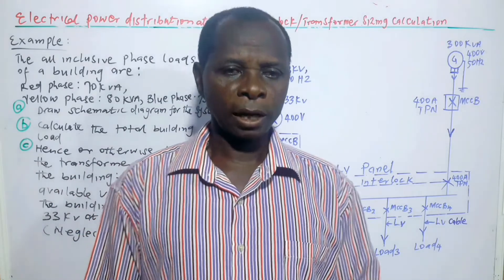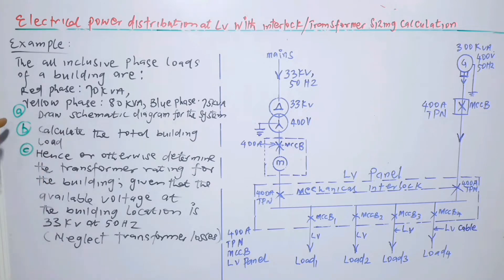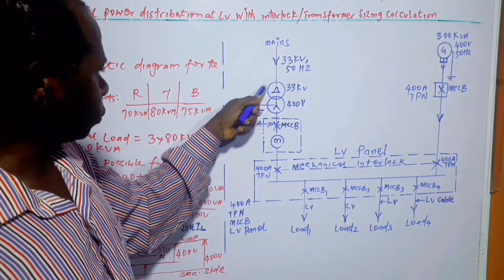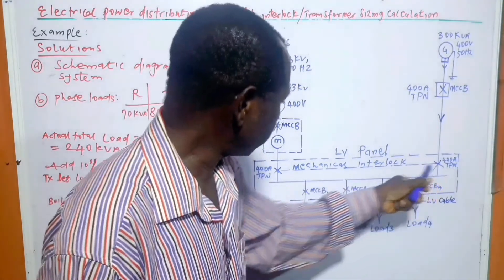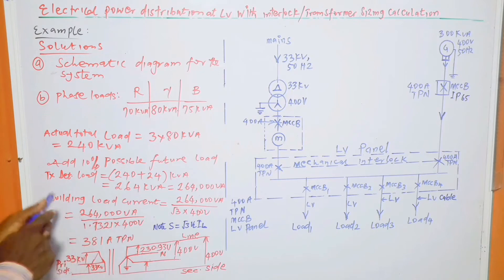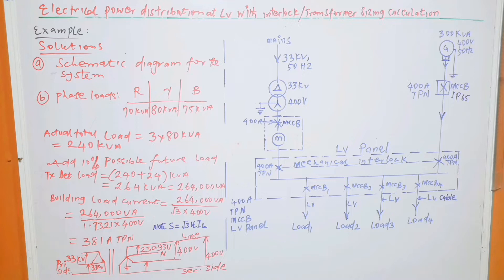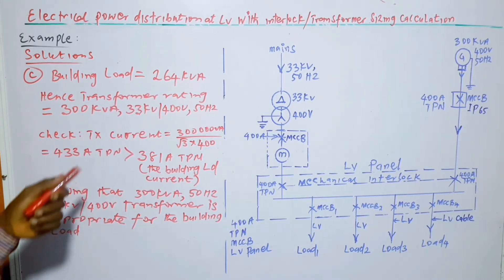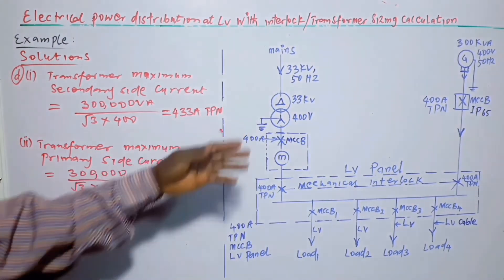Electrical distribution, Transformer sizing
This video is about Electrical power distribution system and Transformer sizing calculation at low voltage the concept involves MV/LV mains supply, generator LV supply and interlock at LV. The common bus section feeds the electrical loads. Examples are used to explain the concept clearly. In the example, transformer sizing is calculated and the resulting schematic diagram is used to illustrate the resulting electrical distribution system using the transformer sizing calculation.